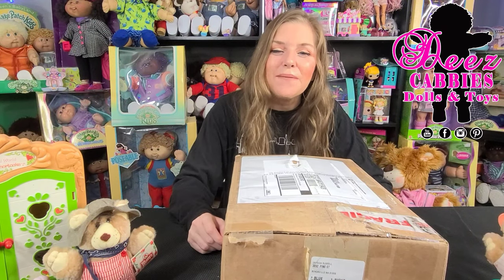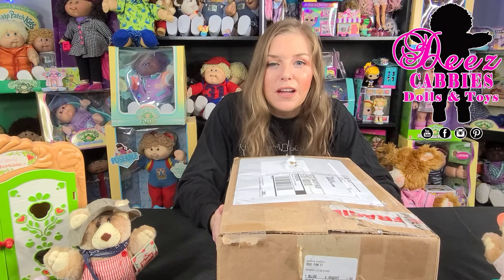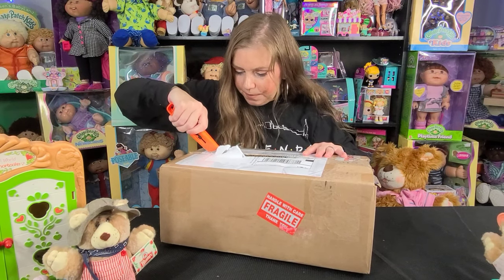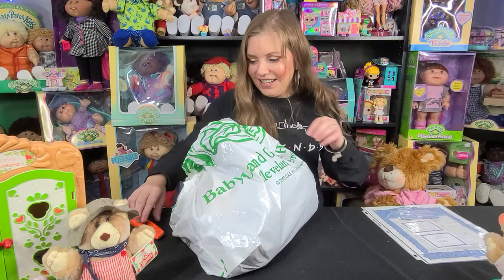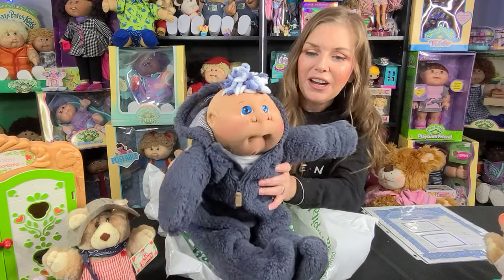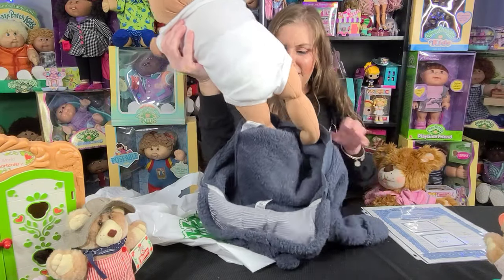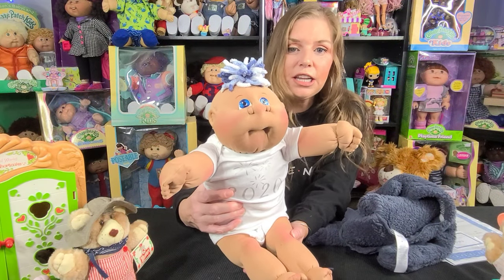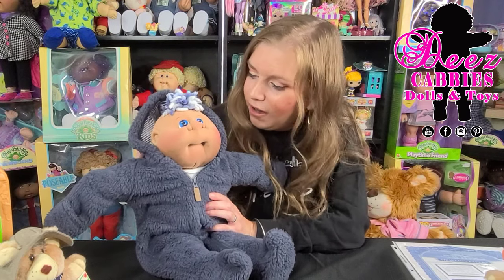Cabbage Patch Kids Soft Sculpture 2020 New Years Eve Newborn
Let me introduce you all to Mario, my newest cabbage patch softie. I have been looking for this edition for almost 2 years. He is an ultimate dream kid of mine.

Feel free to browse through my library where you can find doll reviews of modern dolls such as LOL Surprise,  Rainbow high, and more.  you may also find videos of my vintage toys like Polly Pocket, Cabbage patch kids, Bratz dolls, Barbie, and more 🥰